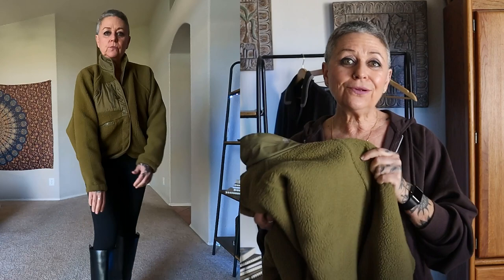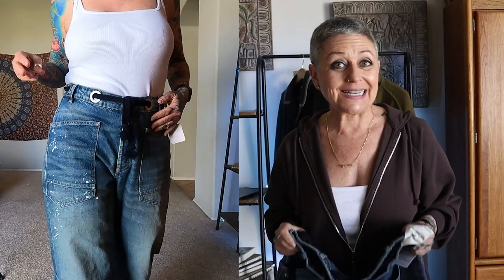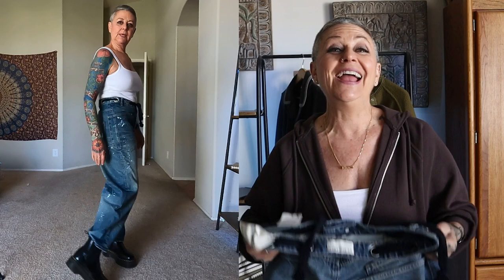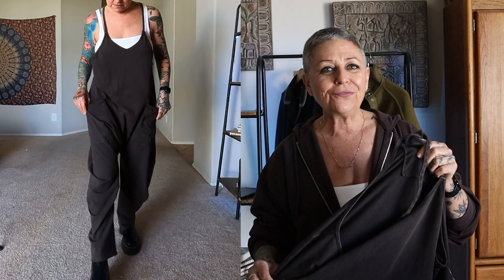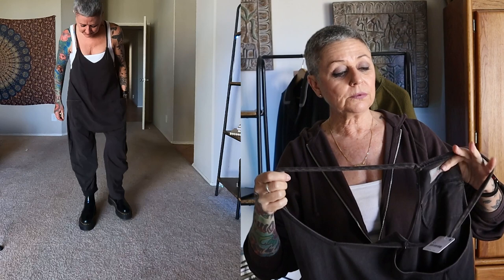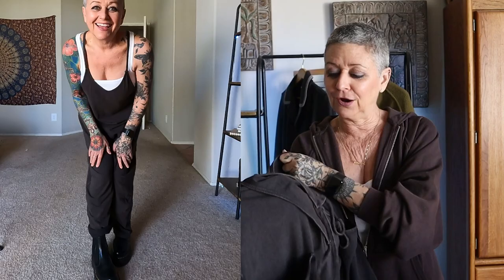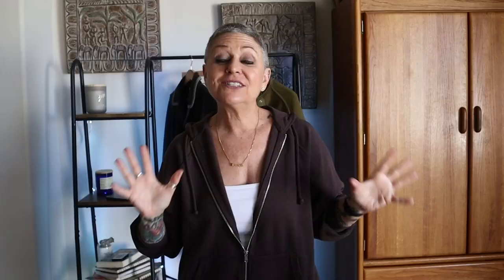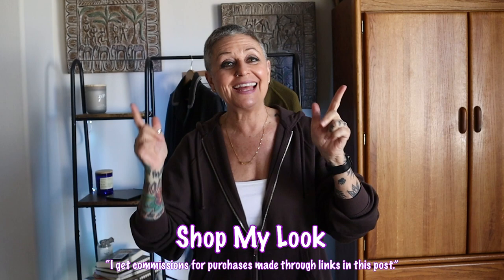This Week's Shopping Haul (Part One) | Shop With Me Vlog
This week's shopping haul is from my favorite Free People. I got lots of cute items, my exchanged jeans and the Hot Shot Onesie that I've wanting for years. My fashion and style have nothing to do with my age, I'm a firm believer that fashion over 50 doesn't have to be beige or boring. Join me and let's have some shopping fun!

Intro: 0:00
Hit The Slopes Fleece 0:50
Moxie Pull-On Barrel Jeans 1:40
Hot Shot Onesie 2:36
Mystic Mary Janes Flats 4:13
Final Thought 5:33